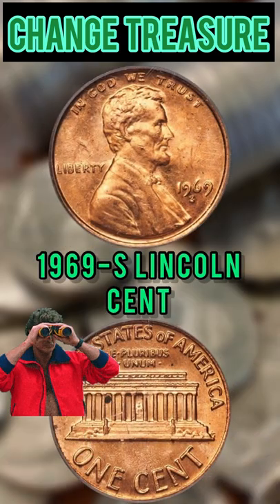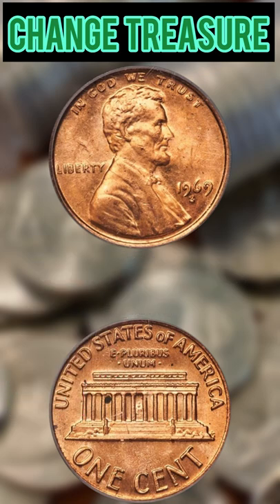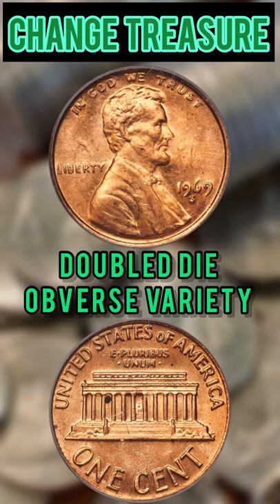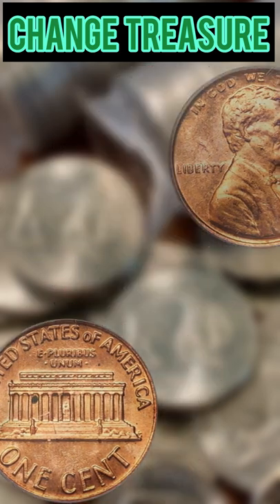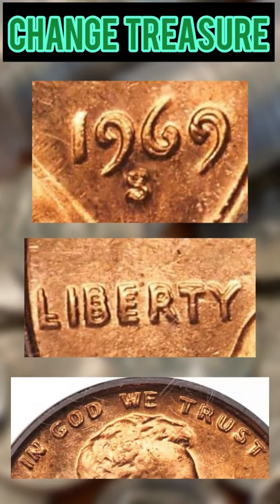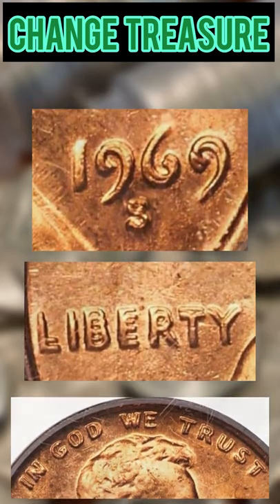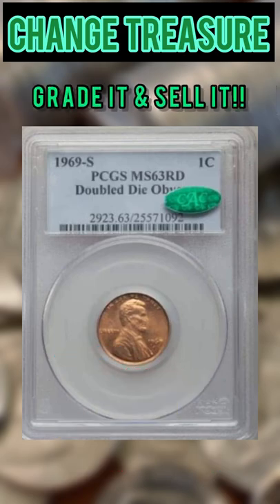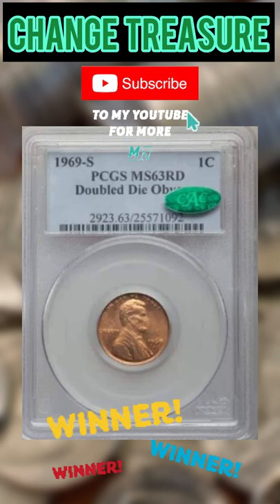💰🚀Finding This Penny In Change Is Like Winning The Lottery!!